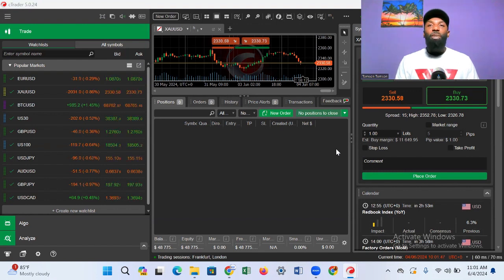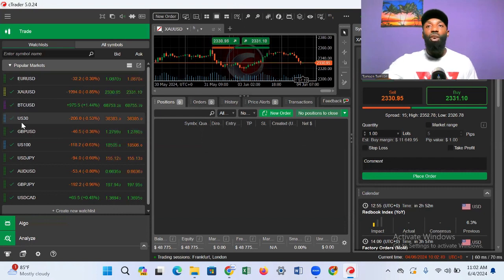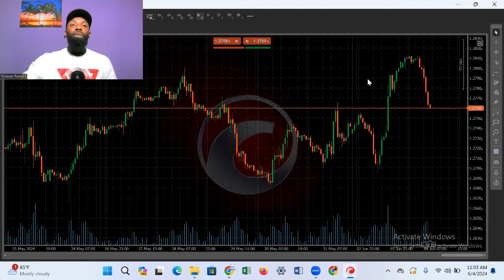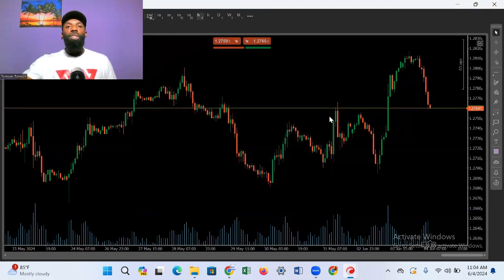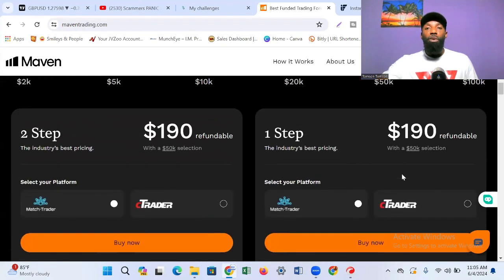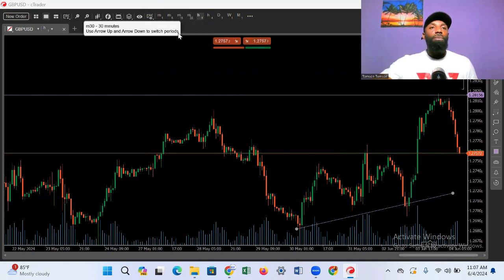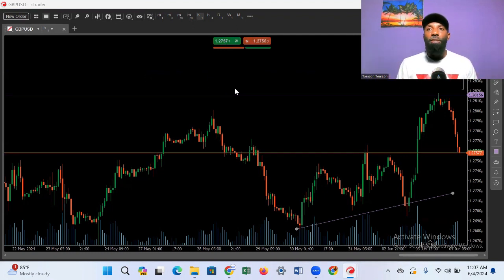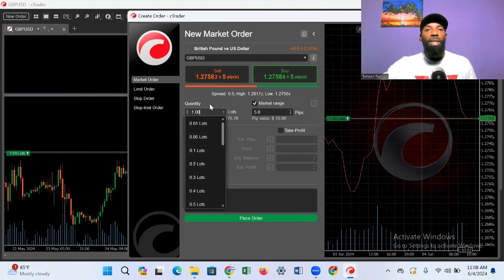How to Use CTrader | Ctrader Tutorial Complete Guide 2026 (with Prop Firms)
In today's video, i talked about how to use and navigate the trading platform of Ctrader. Ctrader is one of the leading platform that offers trade services to prop firms.

We greatly appreciate hearing from our community! Let's get started!

Quantum Fx or his team is not responsible for any losses that might be incurred by anyone using this strategy. because Quantum Fx or his team is not part of the institution organizing these services and we do not have any part of the decision-making in those institutions. So for your safety, Quantum fx advises you to do extra research before engaging in any financial activity from this channel.

Quantum fx and his team will try their absolute best to ensure that they sort out only the best platforms for you but that doesn't mean that the products we preview in this channel are flawless. So make sure to do your own due research before engaging in any activity from this channel